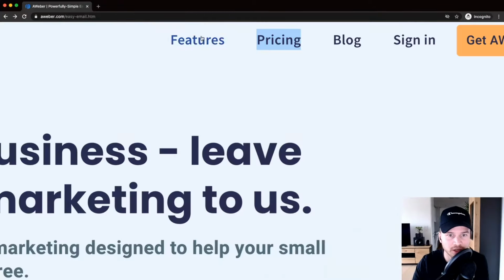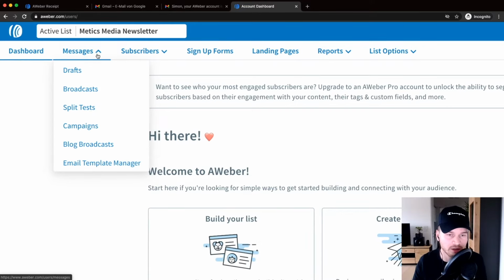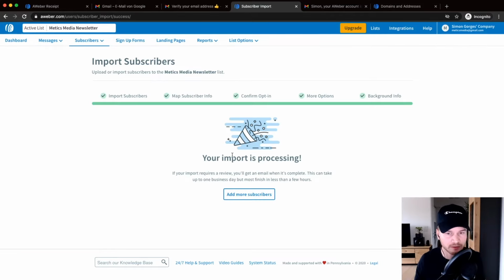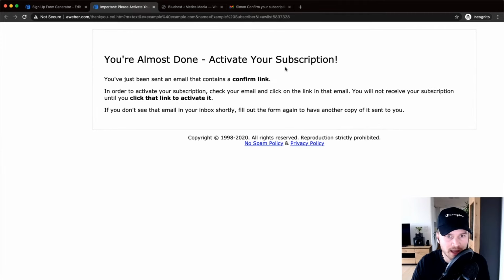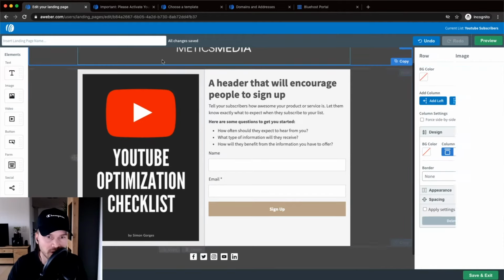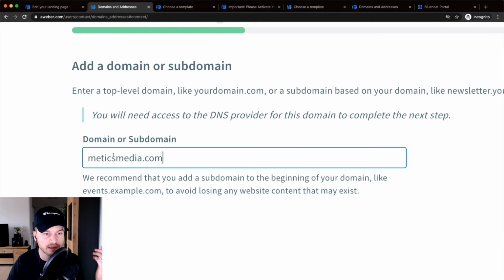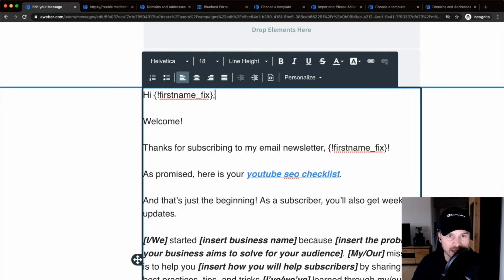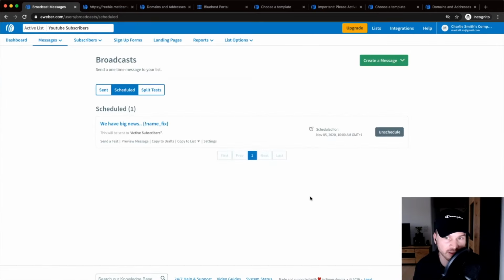AWeber Tutorial for Beginners (COMPLETE AWeber Email Marketing Guide)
In this AWeber Tutorial I will show you step-by-step how to set up your AWeber account, how to create a registration form, how to create a landing page and how to set up your email automation using AWeber!

0:00 Intro
0:54 Sign up (Free Account)
7:45 Dashboard Overview
10:58 Confirm your Email Address
14:26 Import Contacts
19:19 Registration Form
34:17 Landing Page
51:05 Email Automations (Welcome Sequence)
1:01:41 Email Broadcasts (Newsletter)
1:05:46  Outro

AWeber is one of the most used email automation softwares out there! And they have been around for a long time! This AWeber Tutorial will show you exactly how to use AWeber and help you understand AWeber email marketing. I show you exactly how create a landing page with AWeber and how to integrate AWeber with wordpress. I also walk you through how to use aweber email automation.